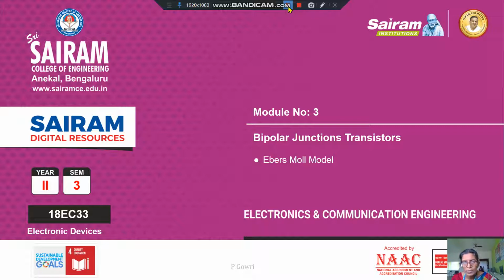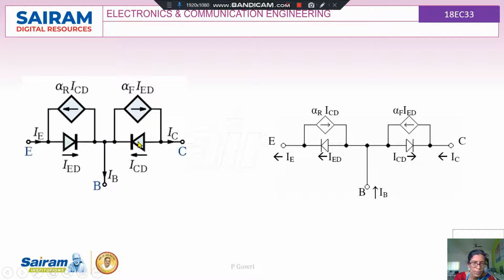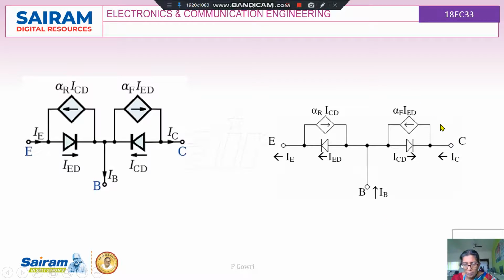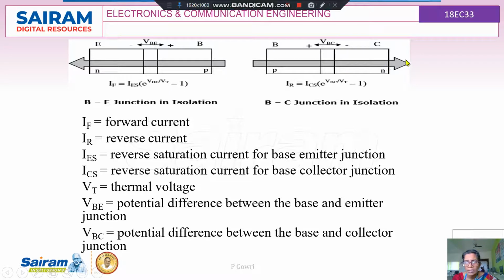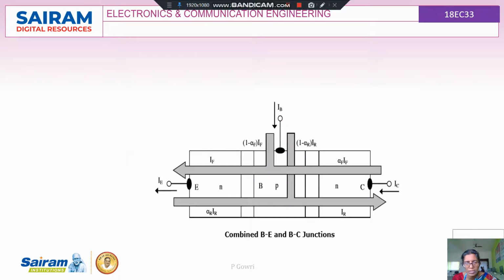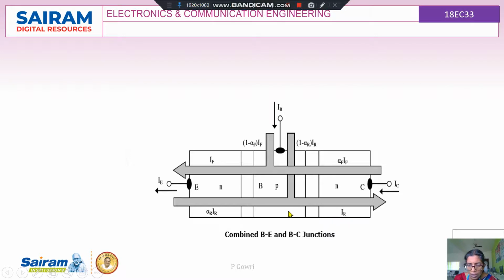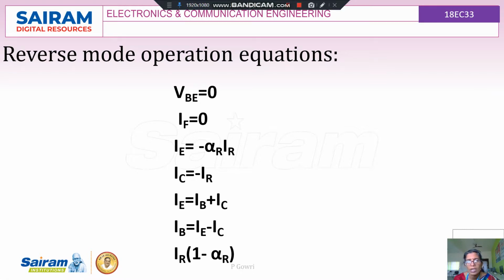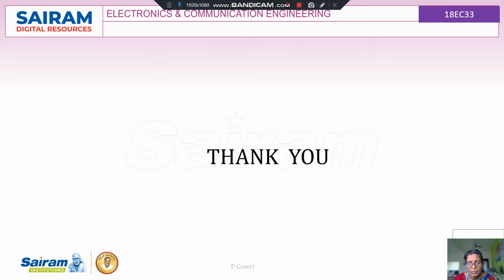Lecture Video_18EC33_Module 3_Ebers Moll model